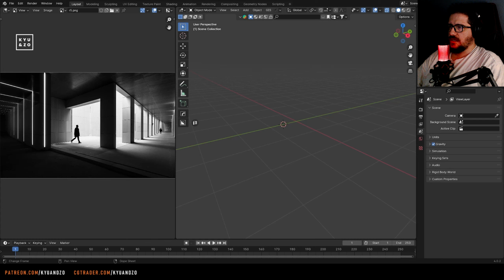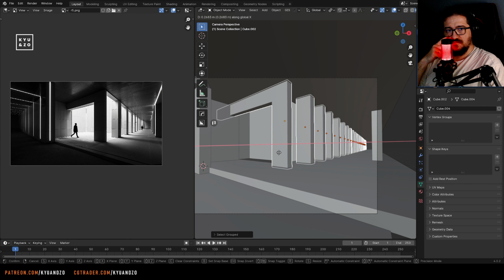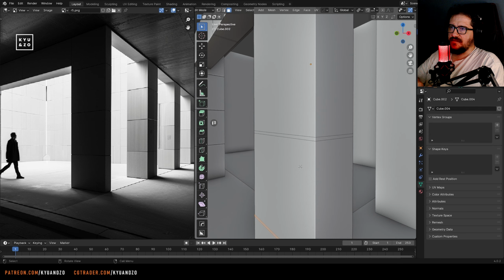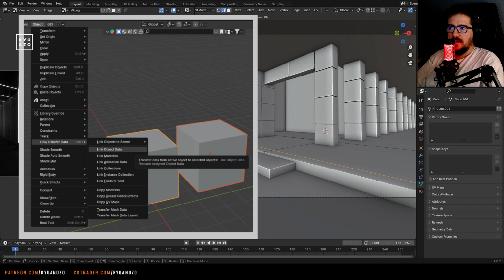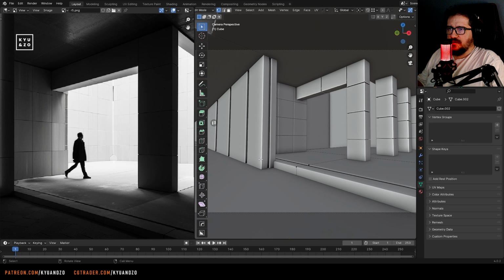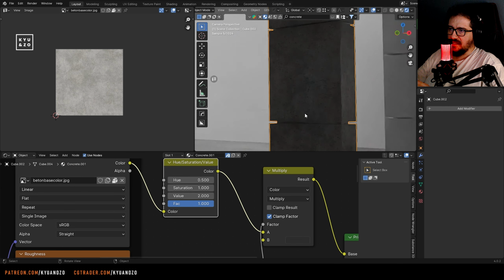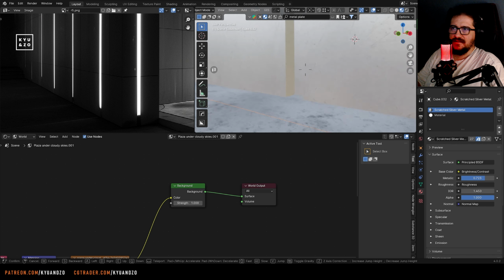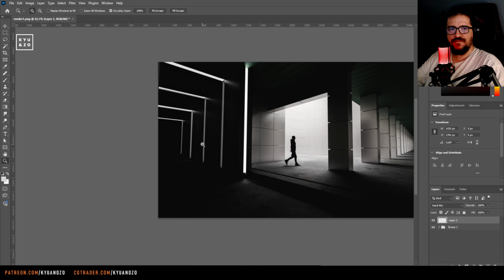Dark Architecture - Beginner Tutorial - Blender